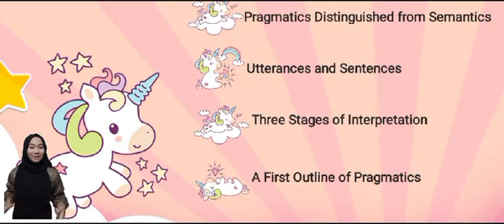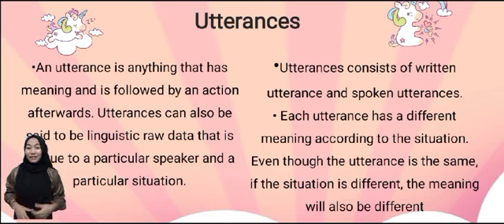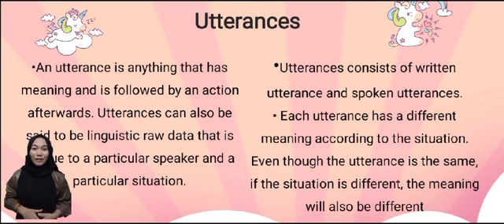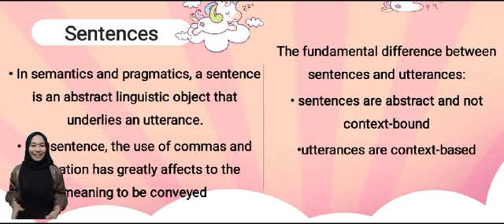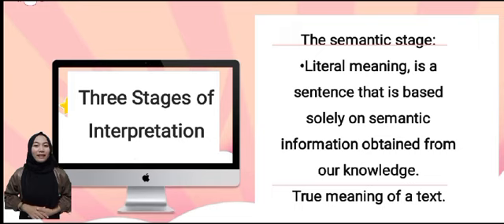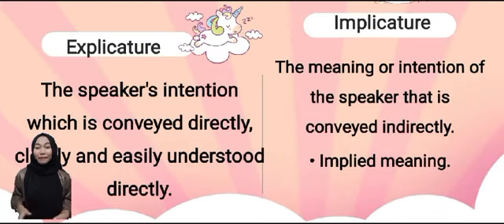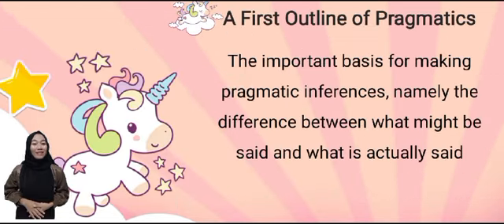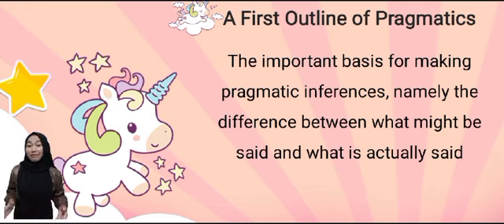Pragmatics Distinguished from Semantics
Name : Maiya Linda Sari
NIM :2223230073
Subjaect : Englisah Semantics-Pragmatics
Lecturer   : Pebri Prandika Putra,M.Hum